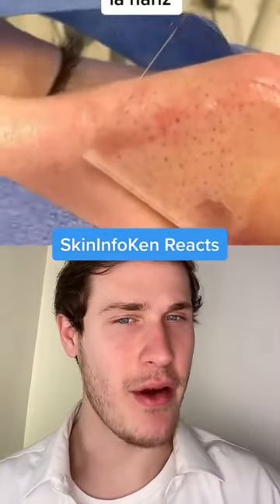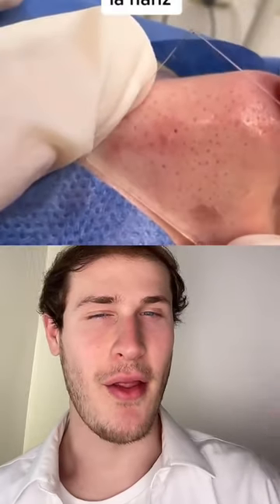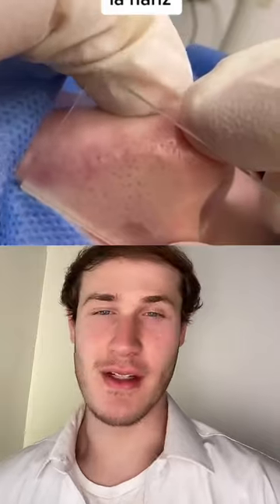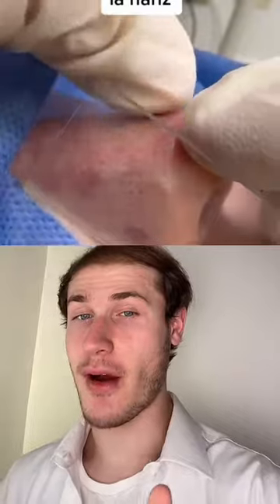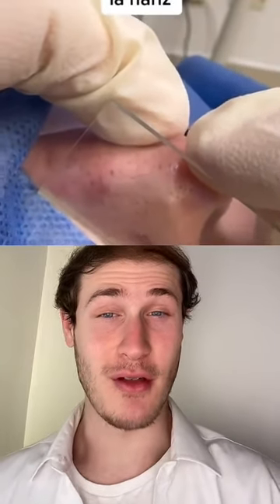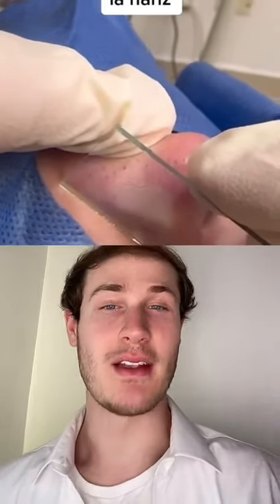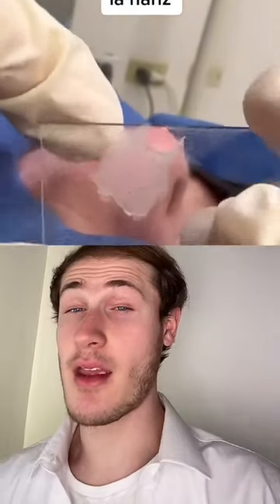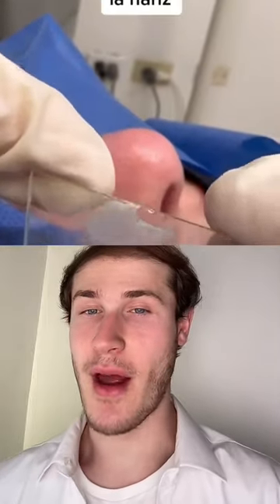Extracted Blackheads Go Under the Microscope